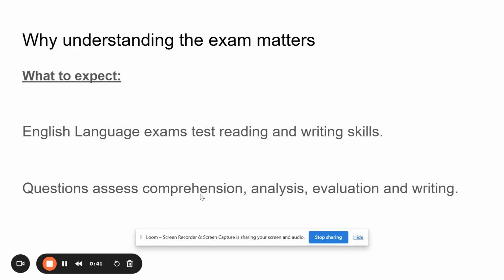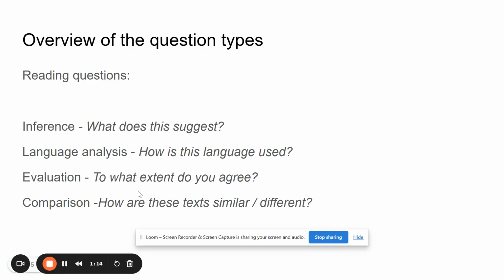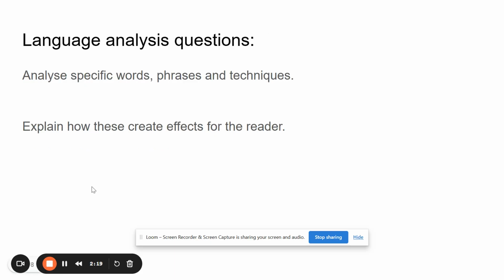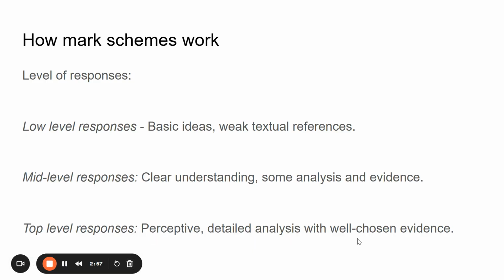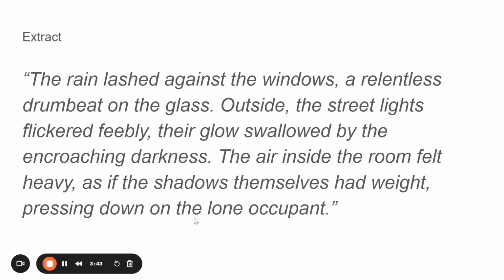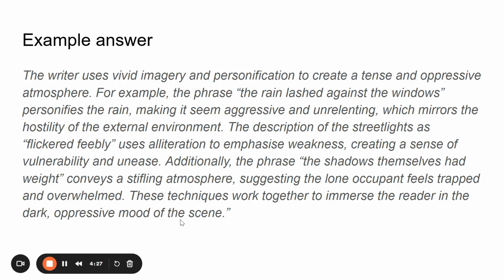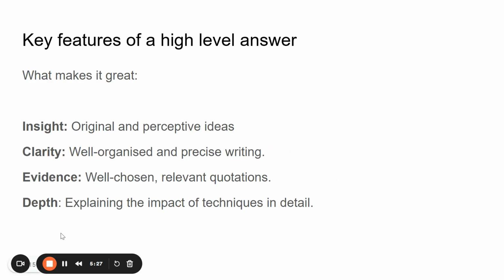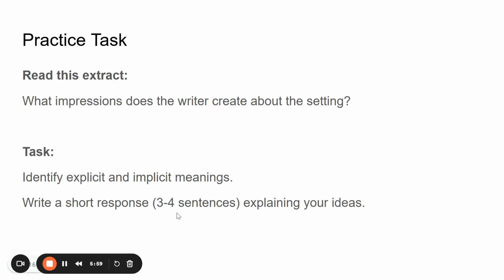English Language 1: introduction to exam questions and mark schemes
This is just one of many videos we have on our Skool platform!